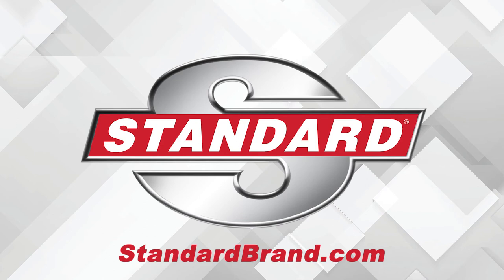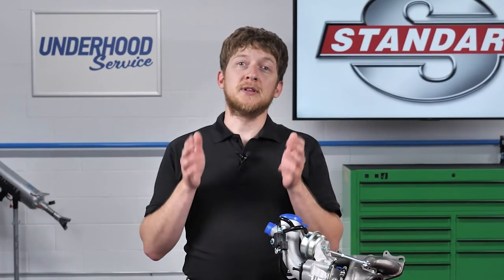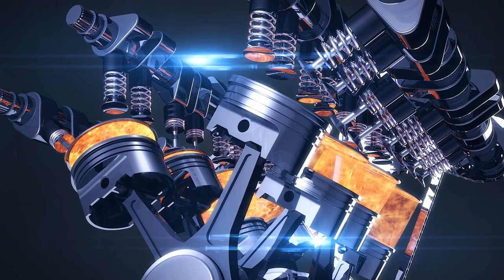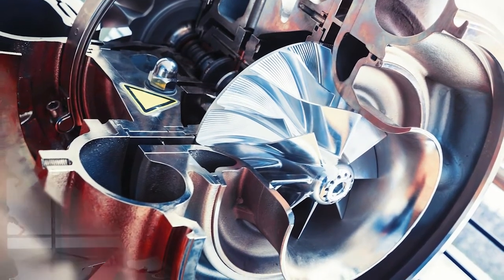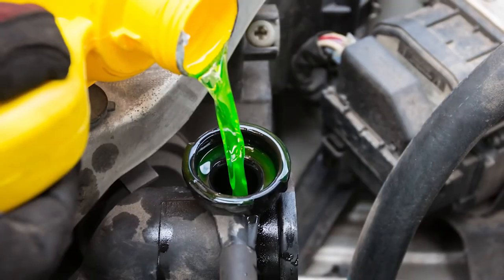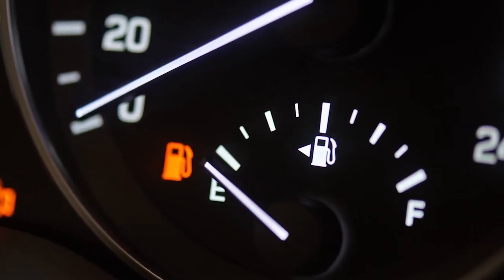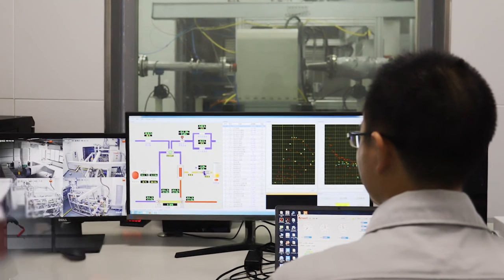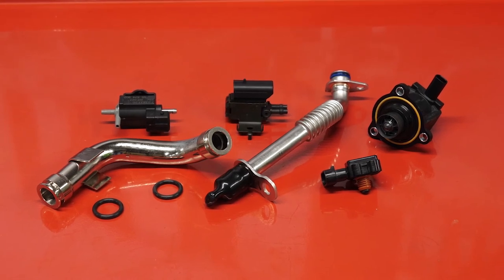Turbocharger Overview and Common Weak Points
Here are some of the most common causes of failure for a turbocharger.